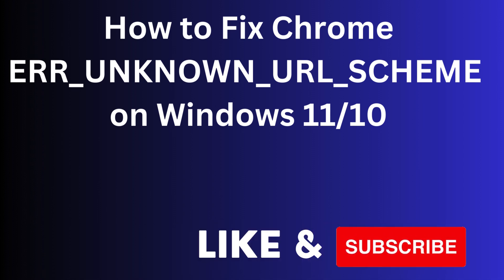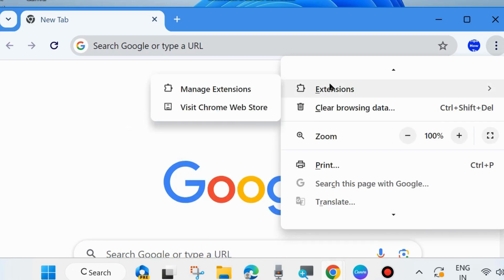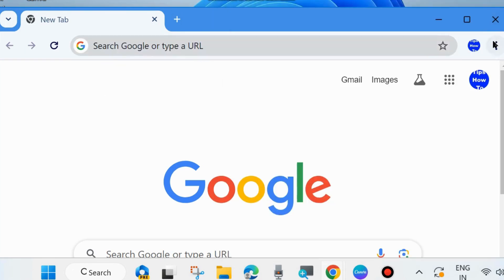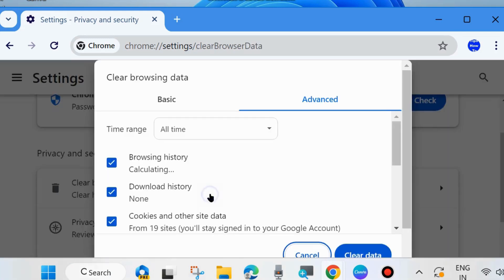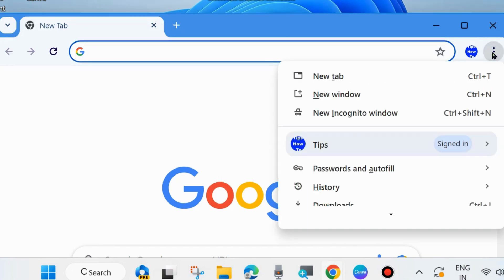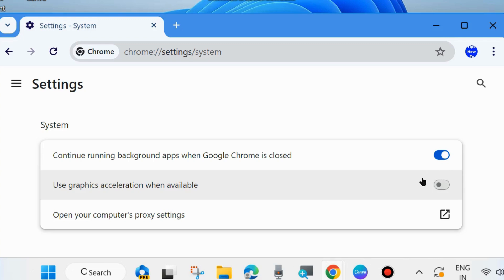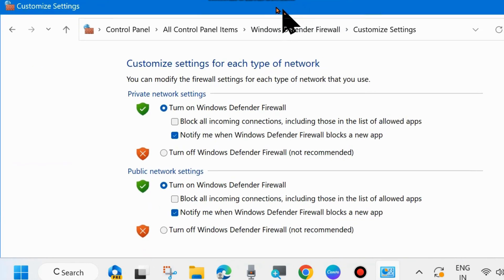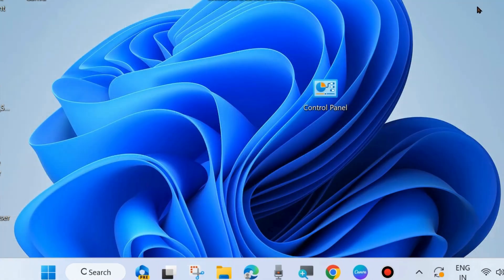Web page not available ERR UNKNOWN URL SCHEME Chrome Error Fixed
Web page not available Google chrome error ERR_UNKNOWN_URL_SCHEME on Windows 11 / 10

Fix error